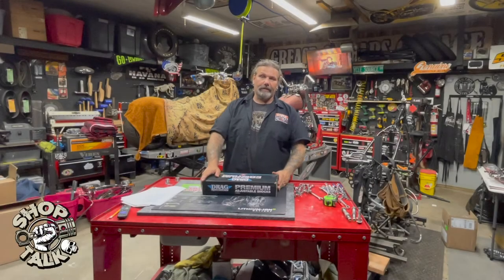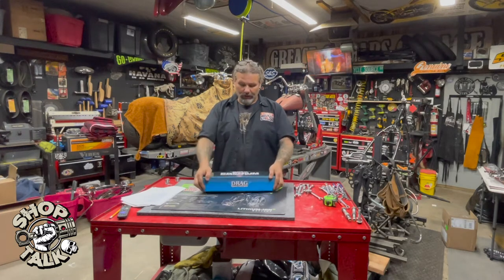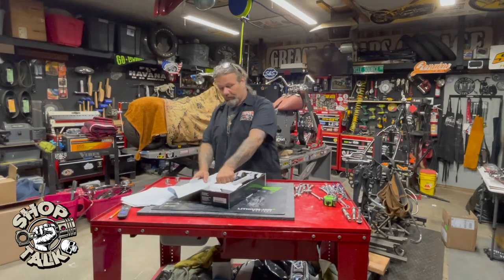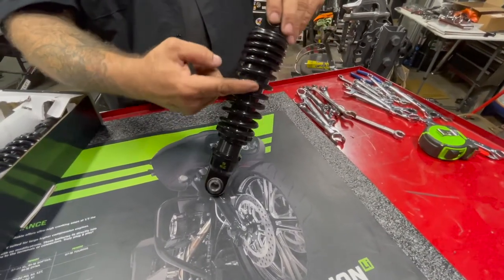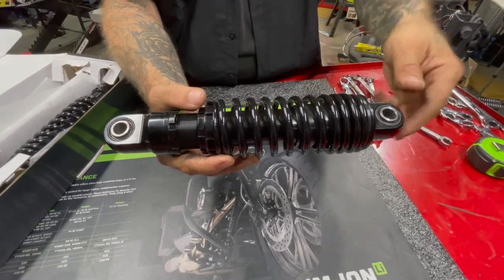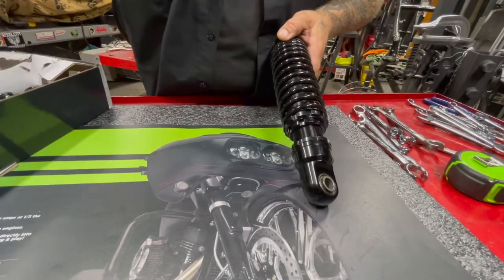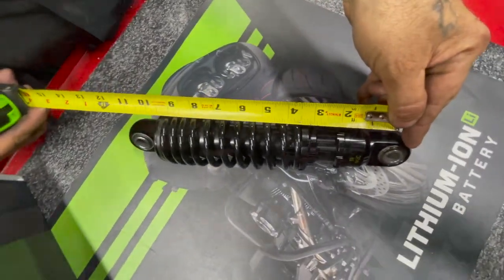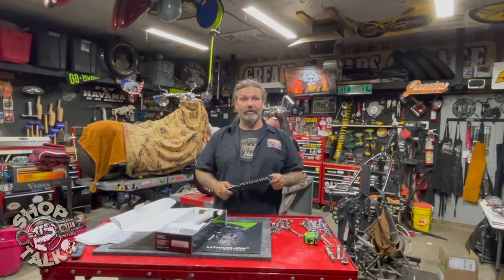Drag Specialties Premium Adjustable Shocks Product Spotlight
Chris takes at a New Product by Drag Specialties Premium Adjustable Shocks